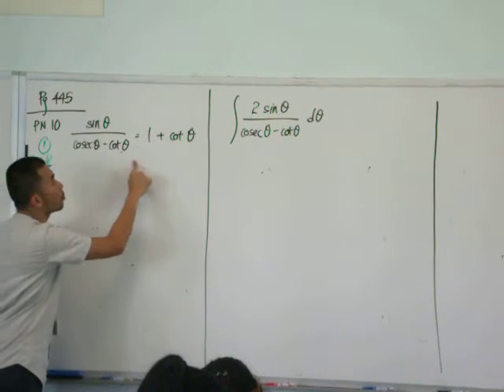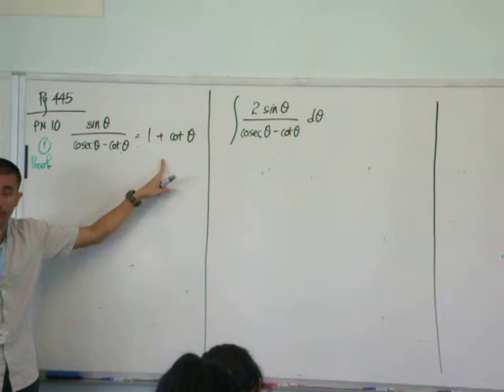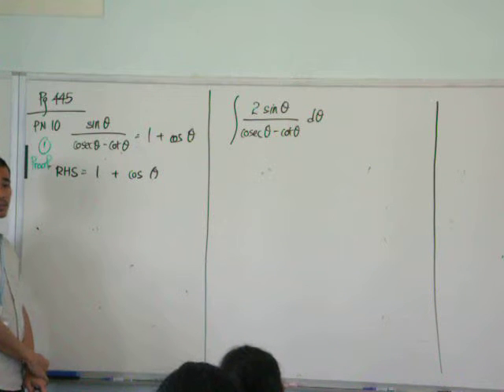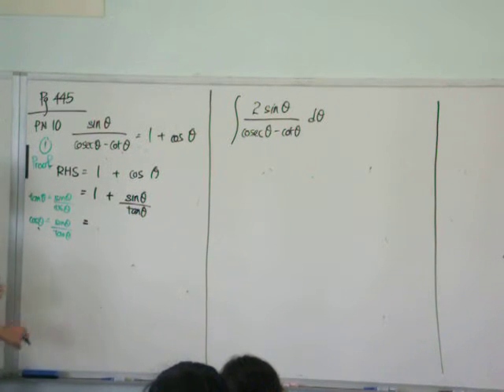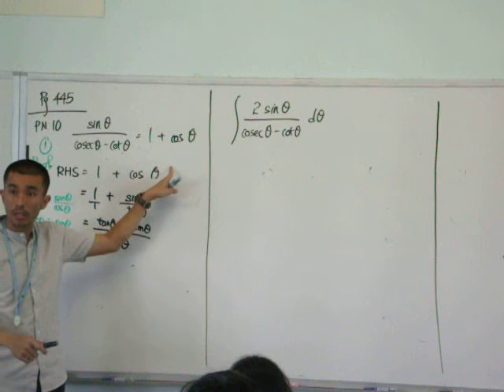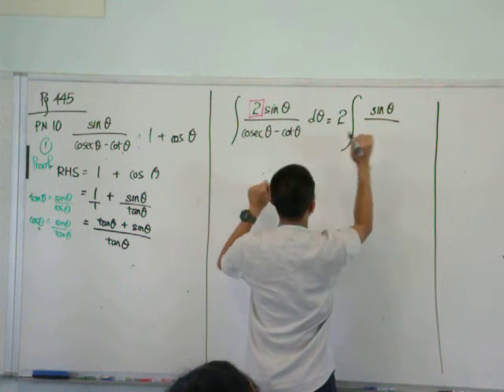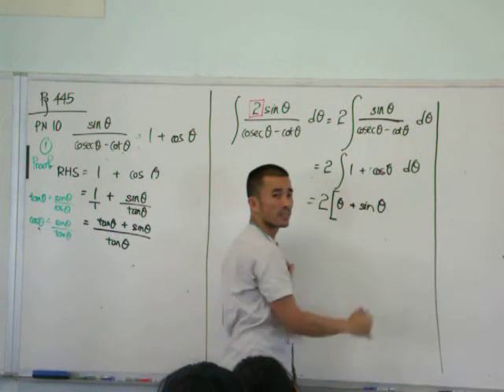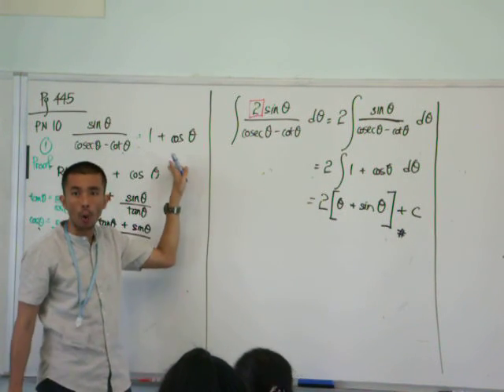Integration Application Type 1 Proof 30 Mar LKK